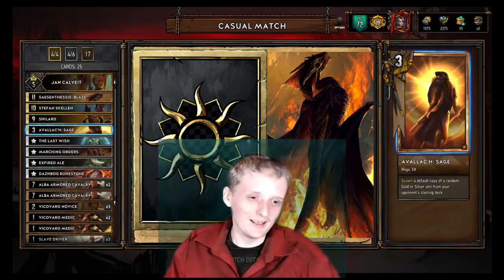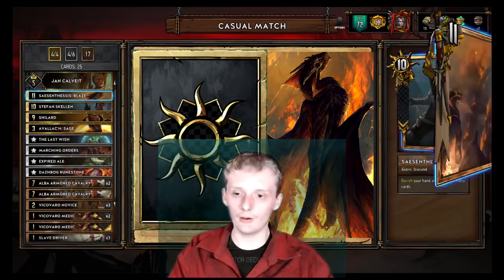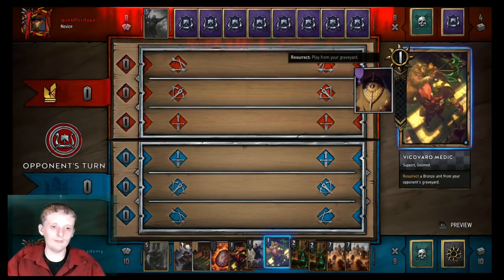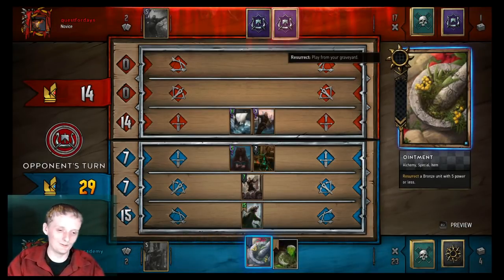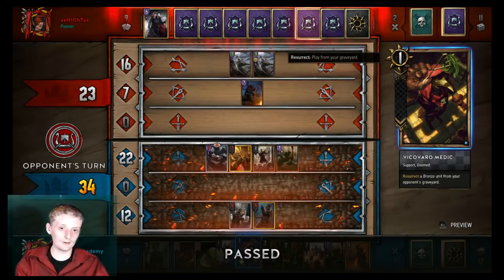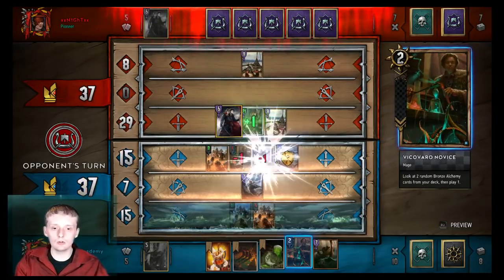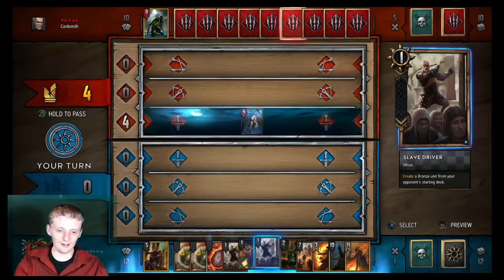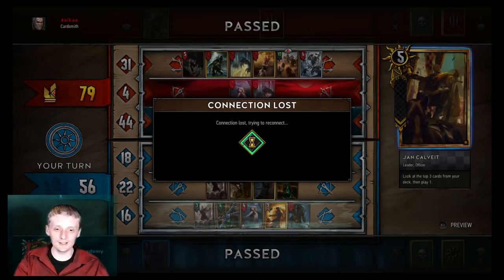Trolling Your Opponent With Saesenthesis Deck Profile/Guide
Hey there guys hope you enjoy this one as much as i did :)